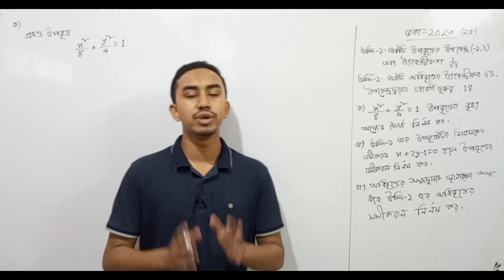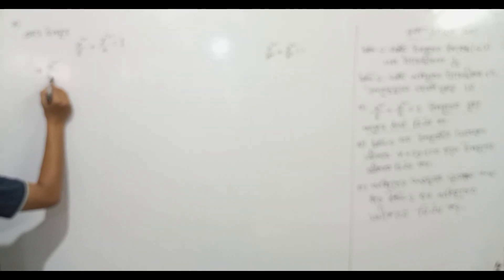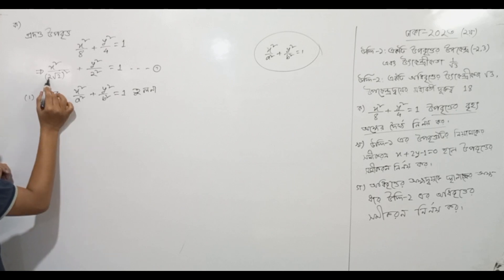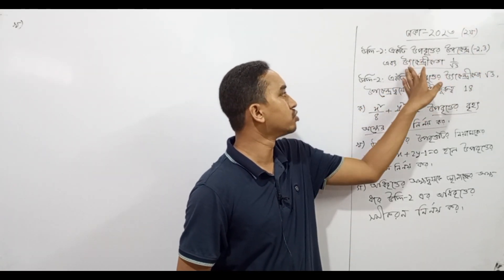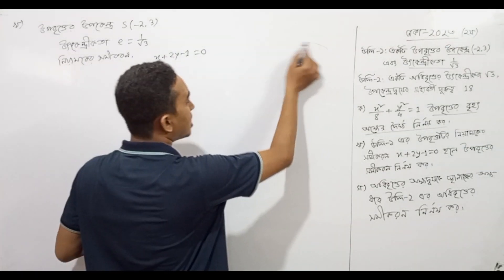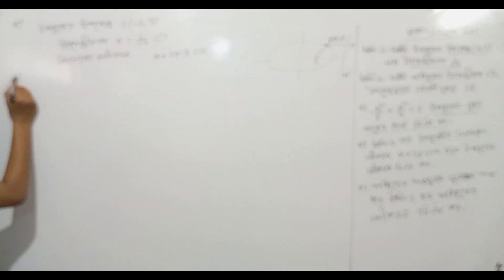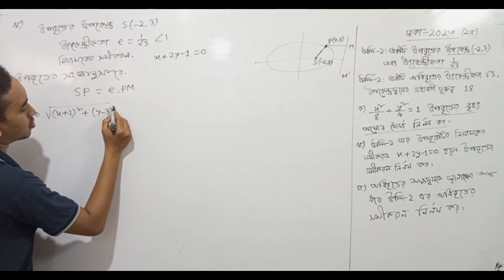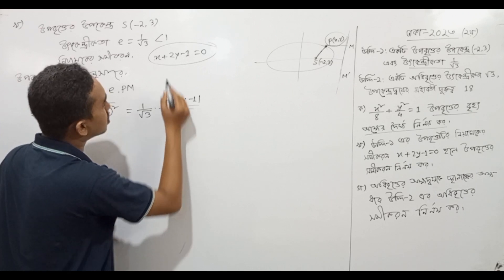কণিক || ঢাকা বোর্ড-২০২৩ (২য় সৃজনশীল সমাধান) || HSC MATH 2ND PAPER CHAPTER 6 -CONICS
HSC HIGHER MATH BOARD CQ SOLVE
RIYAD MATH CARE- BOGURA
CONICS (কণিক)